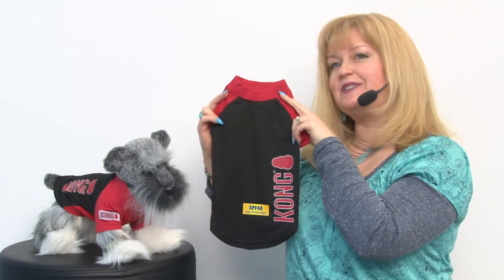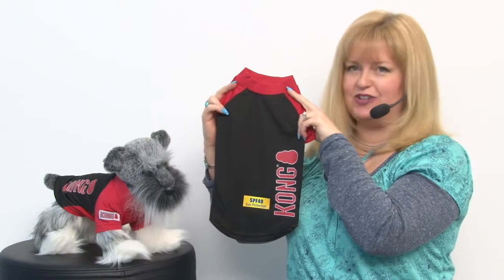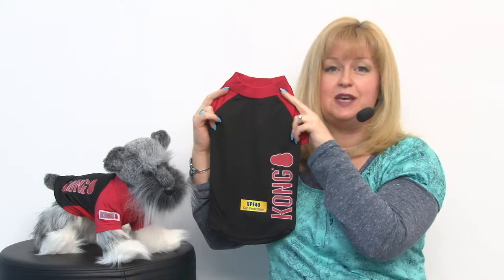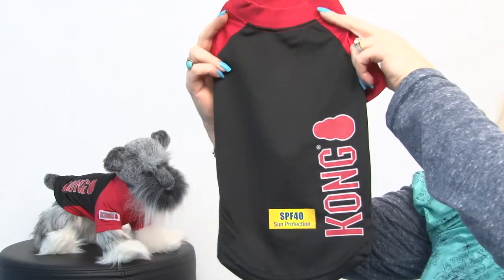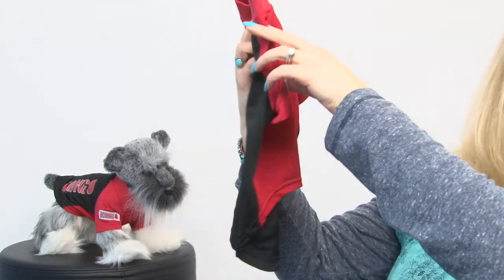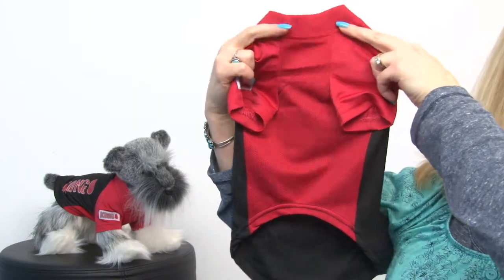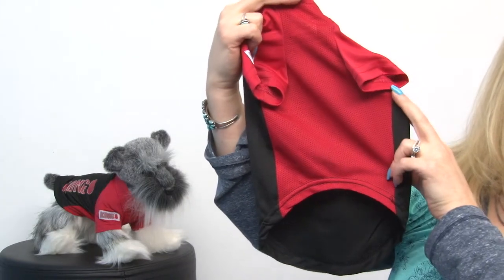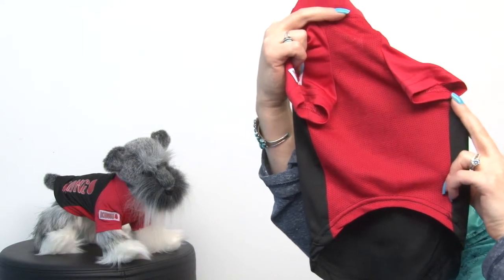KONG SPF40 Raglan Dog T-Shirt - Black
Here comes the sun! And lucky dogs are prepared for it, with the KONG® SPF40 Raglan Tee Shirt that provides sun protection for dogs! Available at BaxterBoo.com